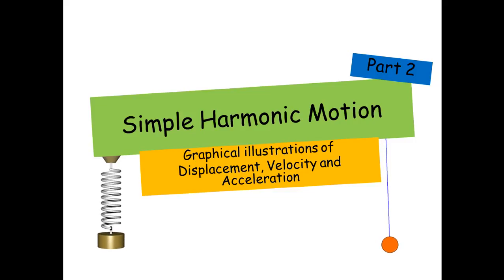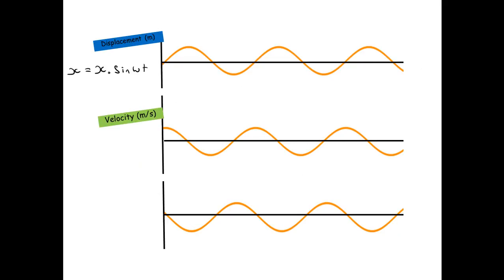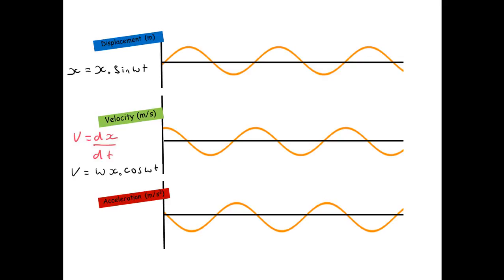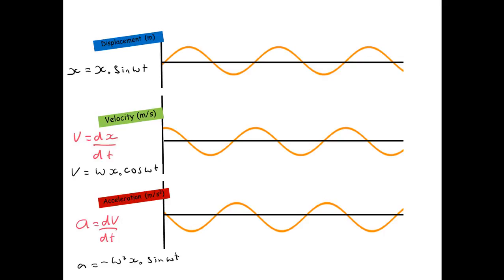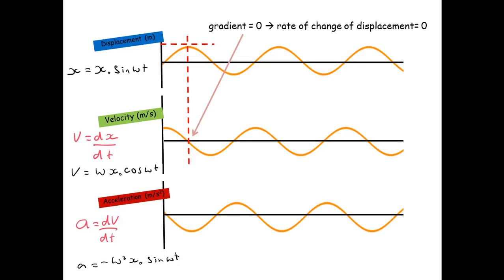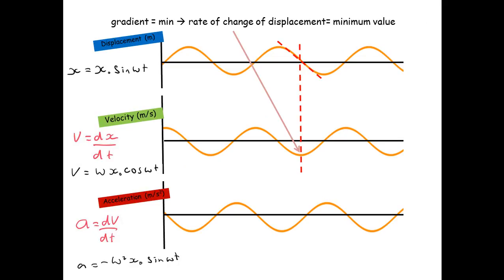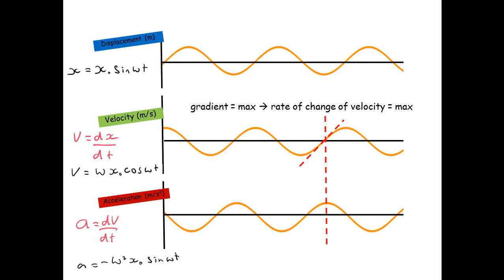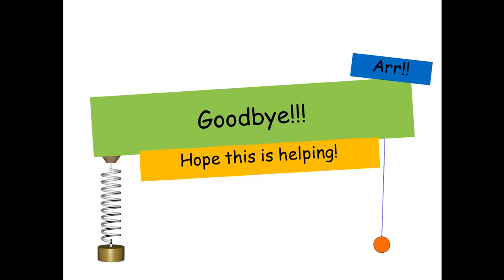Simple Harmonic Motion (Part 2) - A level Physics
The second part in this series on the not so simple world of simple harmonic motion looks at graphical illustrations of displacement, velocity and acceleration.